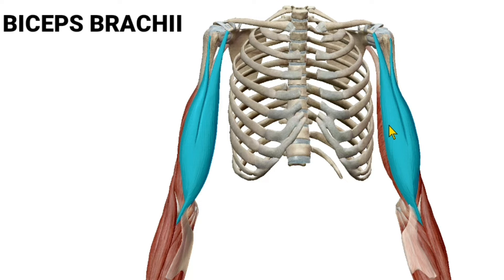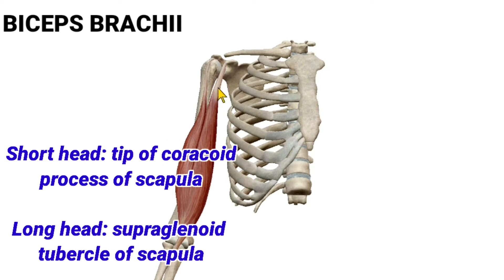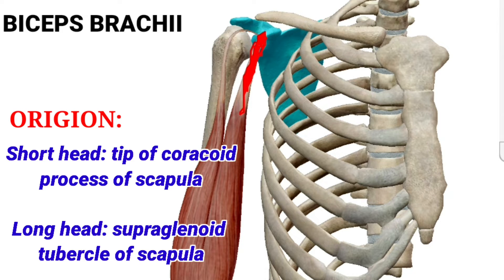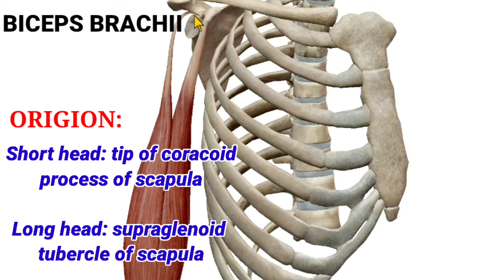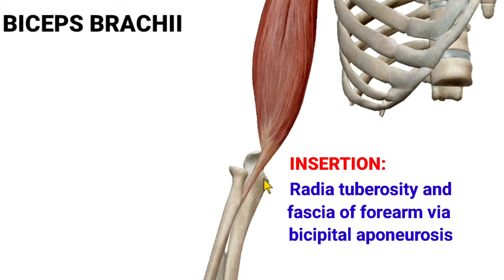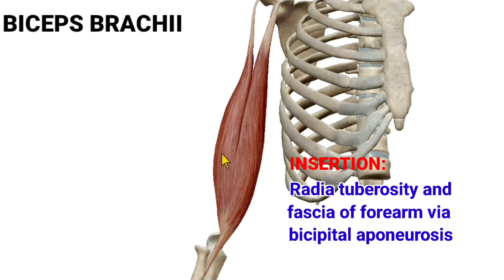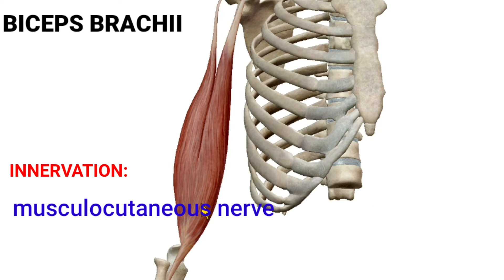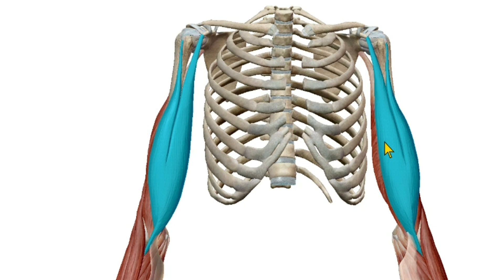Biceps Brachii muscle || 3D anatomy || Upper limb || MedCracker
This tutorial provides detail explanation about anatomy of  Biceps brachii muscle with animation.